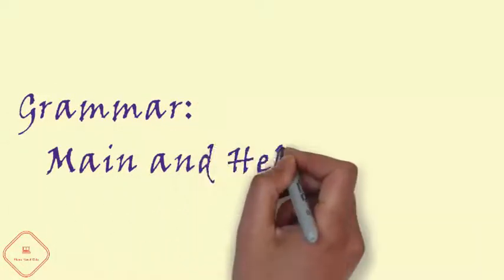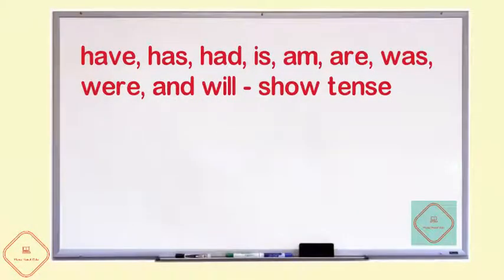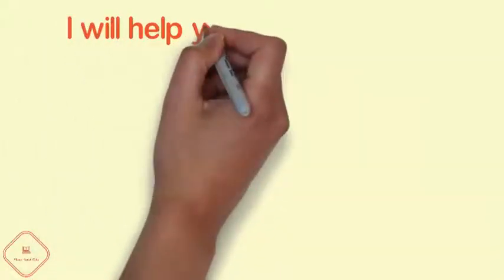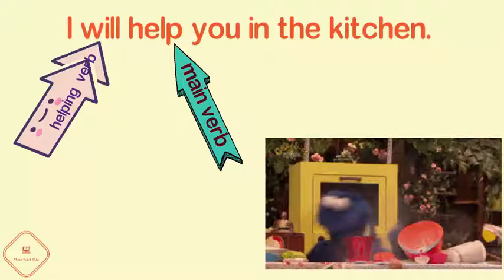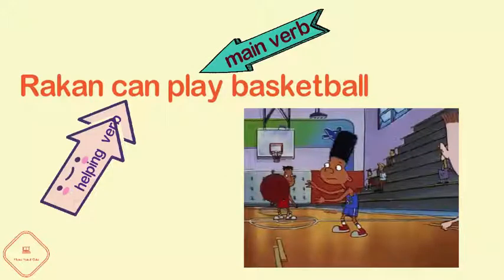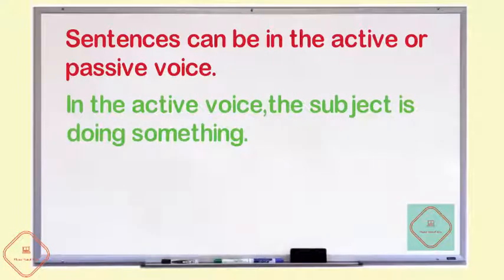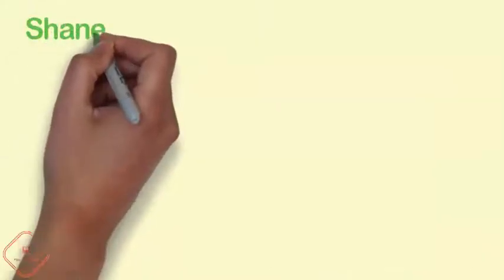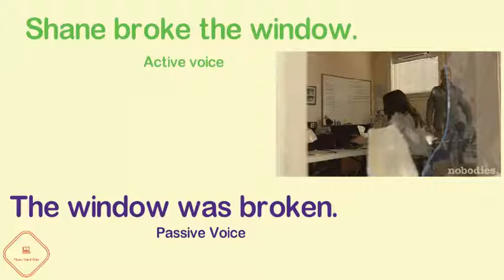Grammar Main and Helping Verbs/ Active and Passive voice (grade 5)